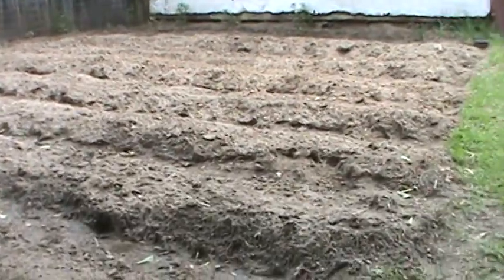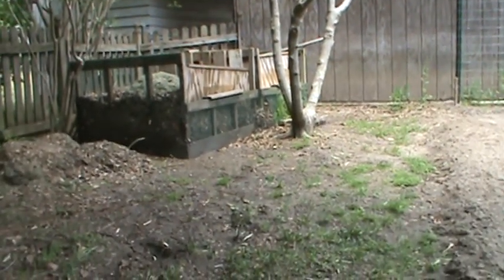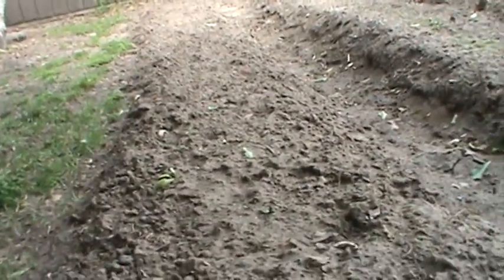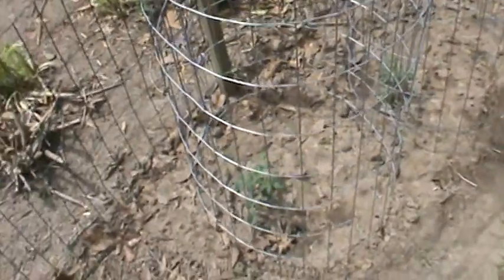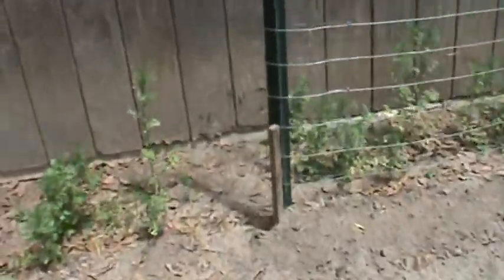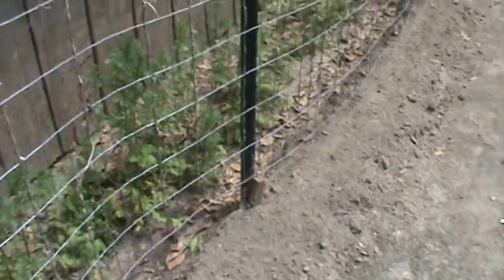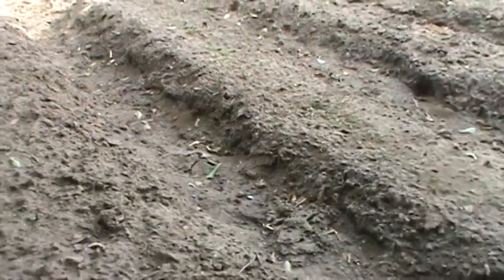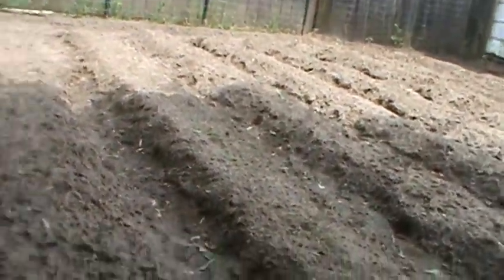2014 Spring & Summer Garden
Here's what we are growing in the garden for spring and summer:

                 Spring Salad Mix  (three types of lettuce)
                 Kale
                 Swiss Chard
                 Blue Lake Green Beans
                 Speckled Butter Beans
                 Onions
                 Cucumbers
                 Tomatoes
From last fall we still have cilantro growing around the perimeter.

We'll have a much bigger garden at the Mountain Rest Property.